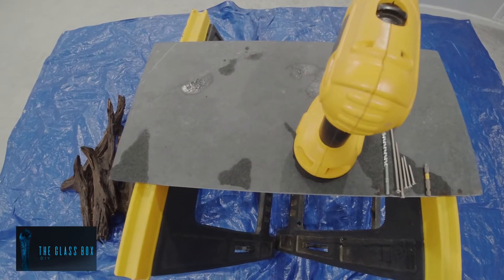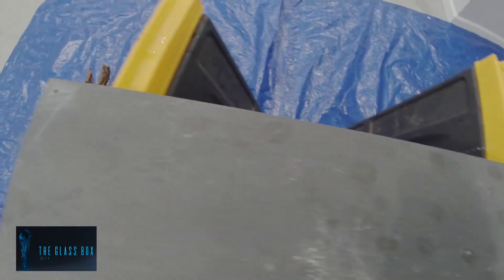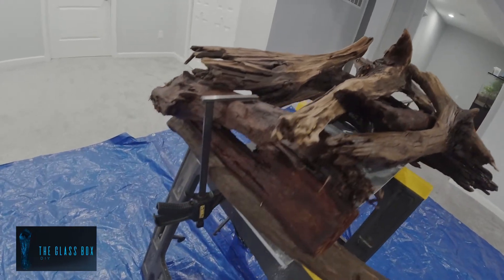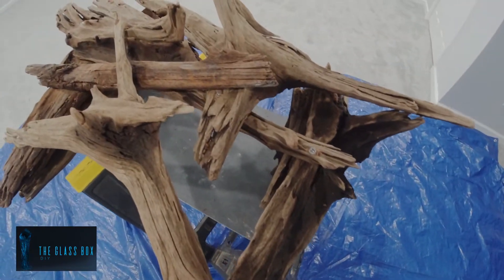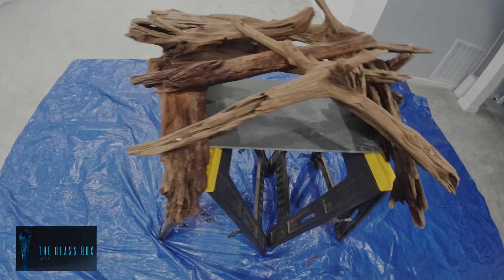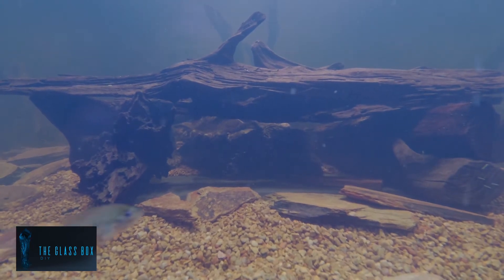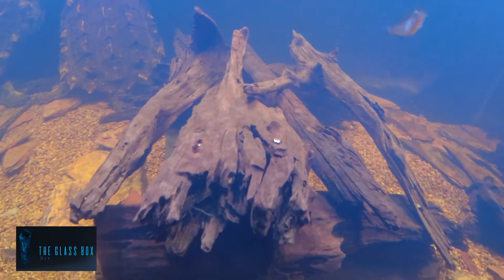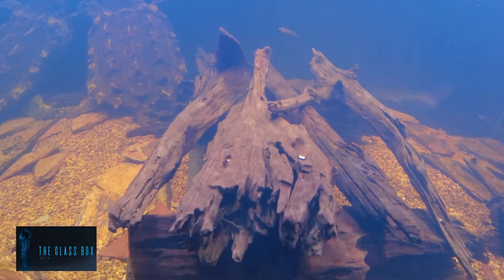DIY Driftwood Hide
DIY Driftwood Hide, for Alligator Snapping Turtle